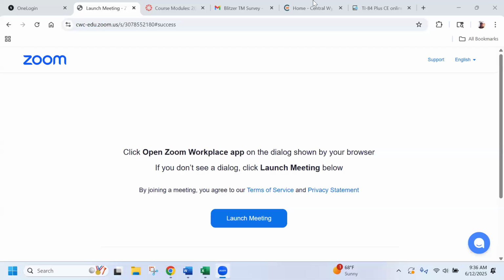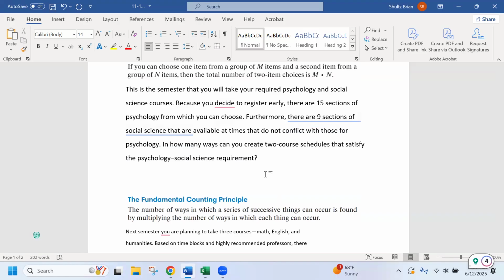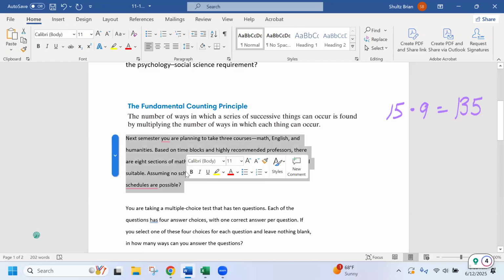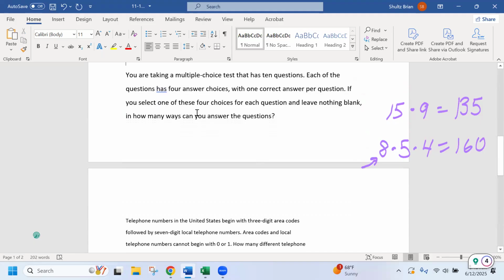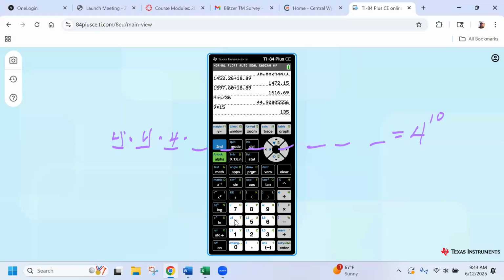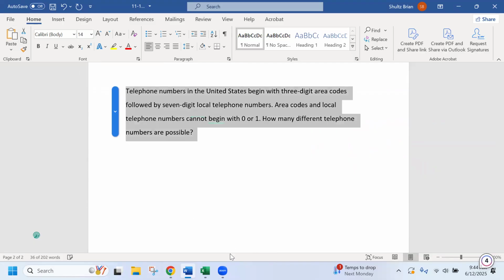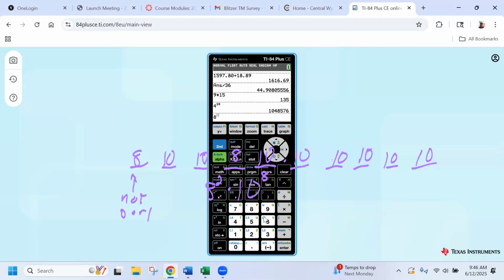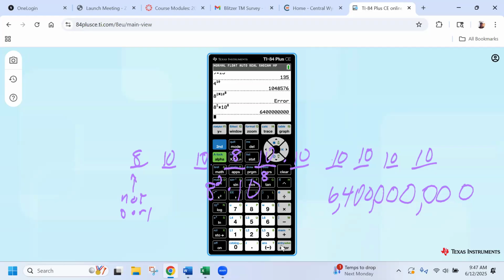11.1 Fund. Counting Principle